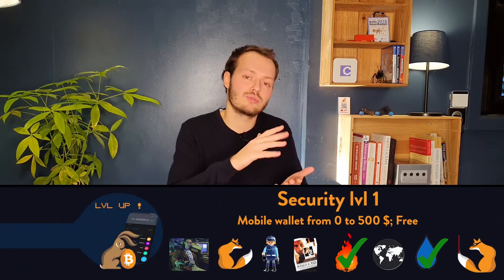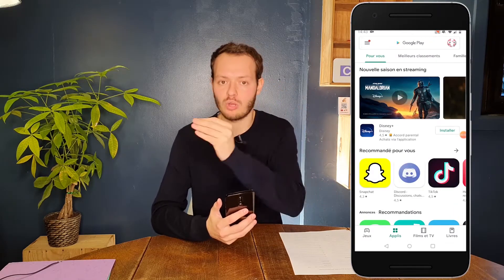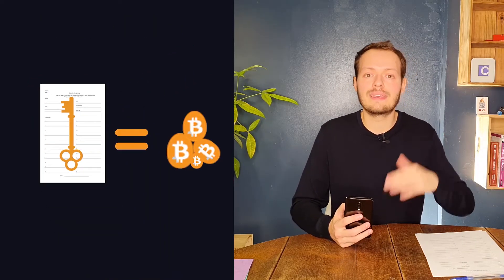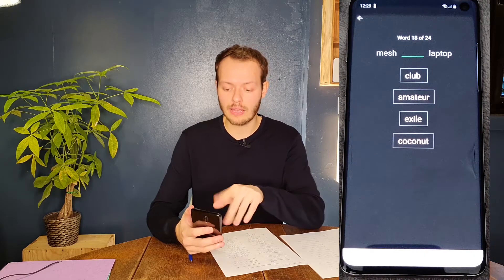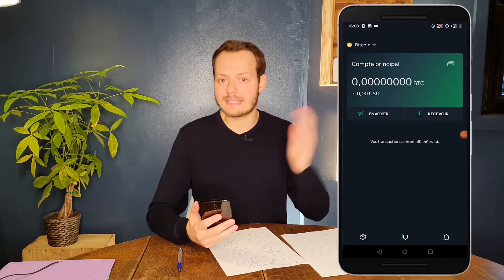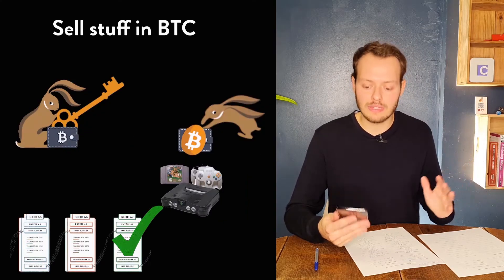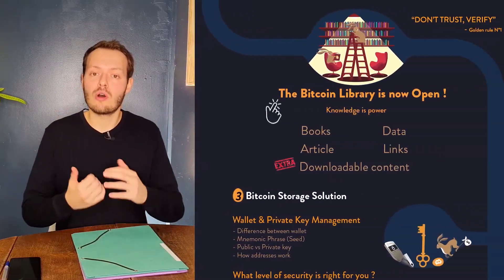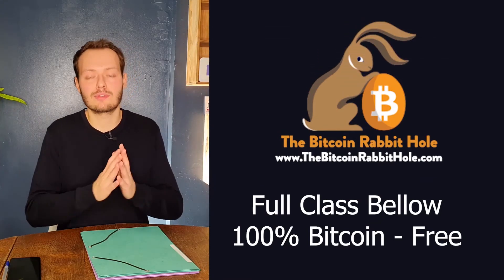Bitcoin Green wallet Tutorial 5 Min - Free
Set up your first bitcoin wallet using green wallet. easy and fast to get started. be sure to respect the private key instruction. good luck

 Cryptocurrencies are risky

 All content provided is for educational & information purposes only. We are not providing any financial advice. Please consult your local financial adviser before making any important financial decision. Bitcoin is a highly volatile new speculative asset class which is very risky. Investing can cause financial losses.
 You should never invest what you can’t afford to loose. Past financial performances are not representative of future one.
 The Crypto industry is filled with scams and you shouldn’t trust anyone. Not even me. You should not take any content provided in this website as truth and always verify the sources and do your owns research.
 We are not interested in partnering with any altcoin.
We are an independent content provider who don’t have any obligation nor contract with any crypto-currency or ICO.
 We will never ask for your private information’s ( SEED & private key, name, address, KYC). For transparency concerned: we own Bitcoin & other cryptocurrencies. The Bitcoin Rabbit Hole is an independent project within CEVEX sas. We are not responsible for any losses related to crypto scam, misallocated key and malinvestment.